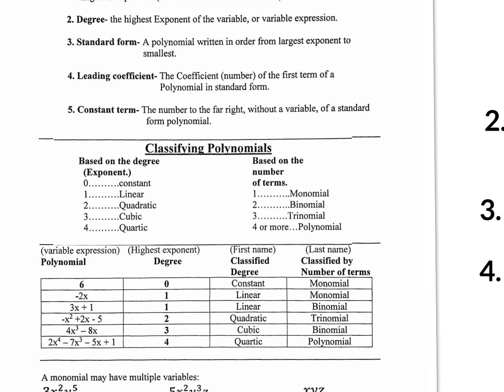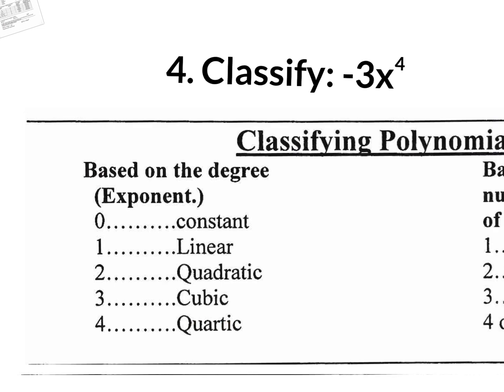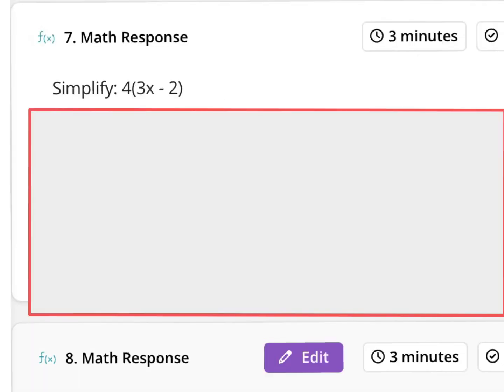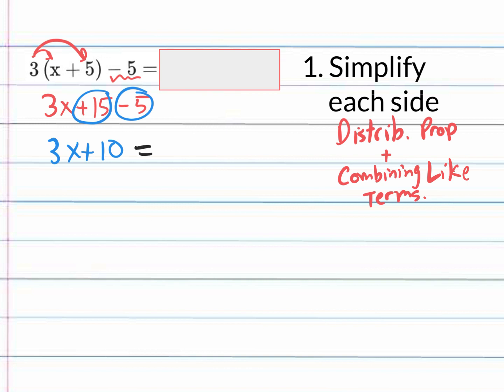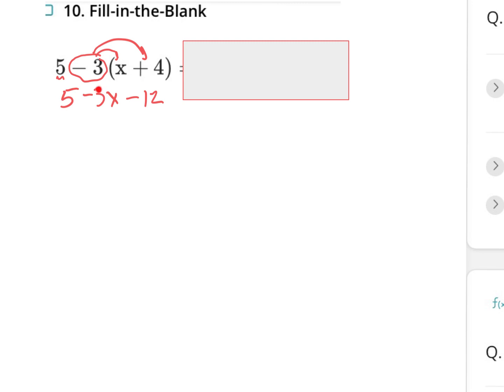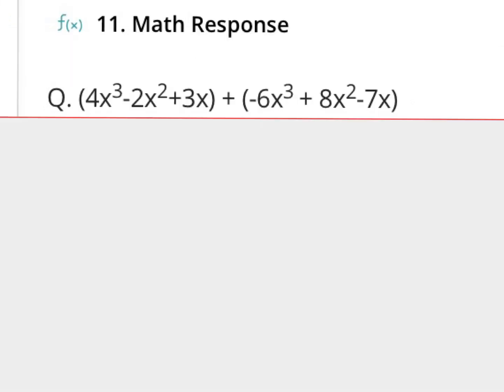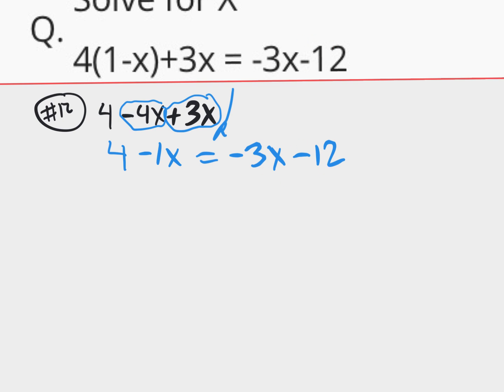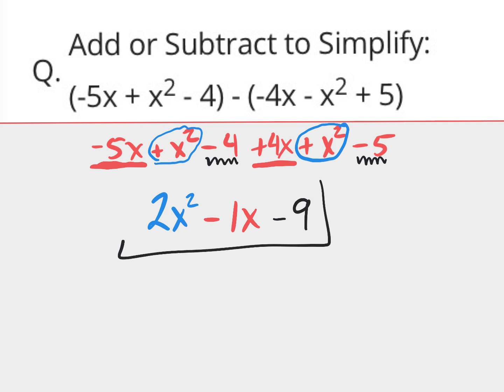A1 Practice Quiz 8.1-8.2 v1